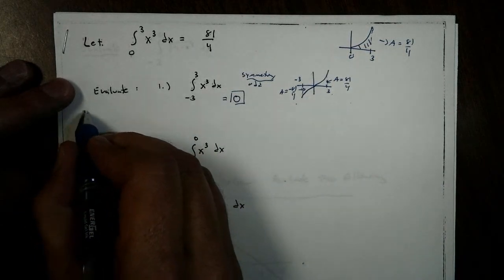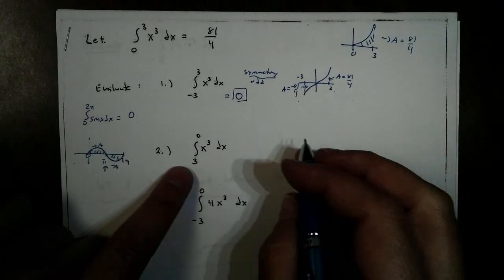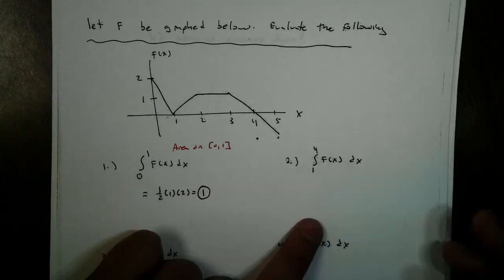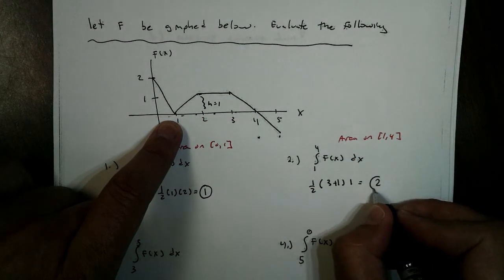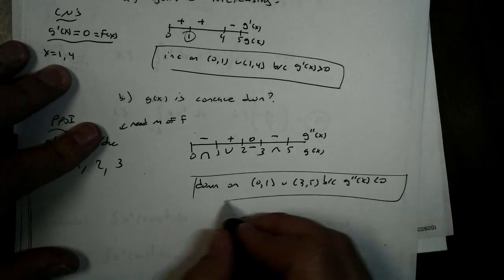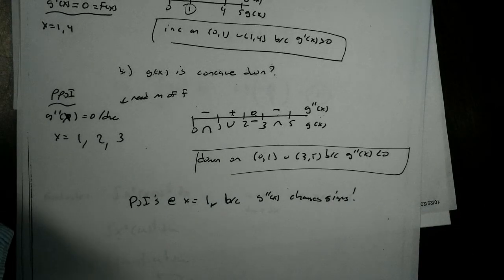Integration by Substitution Day 2 Part 1